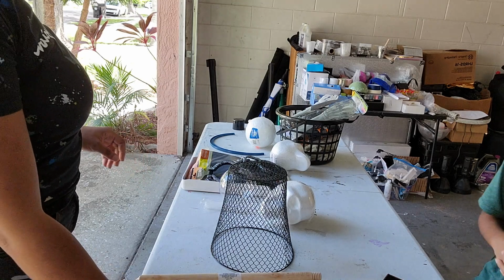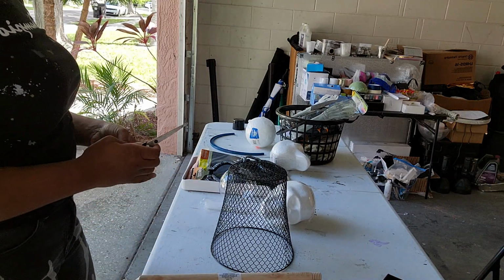👻 QUICK Dollar Tree HALLOWEEN DIY that will SURPRISE you!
Hi everyone,

On this episode of Shan’s Designs we will be creating some fun! Quick! And easy! HALLOWEEN DIY all from Dollar Tree!!!

Must See Budget Friendly Projects!!!

If you are interested in any of my projects you can DM me Instagram to purchase ;-)